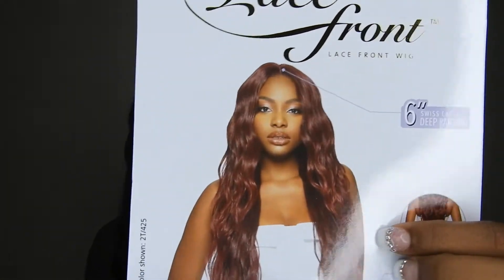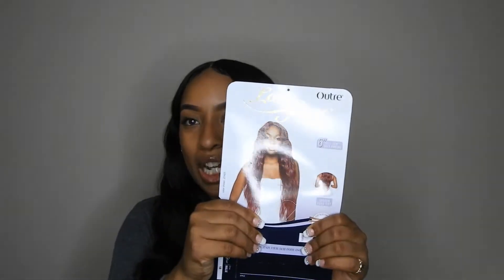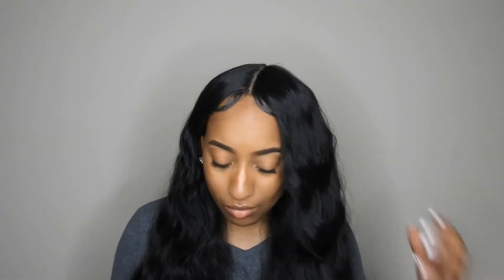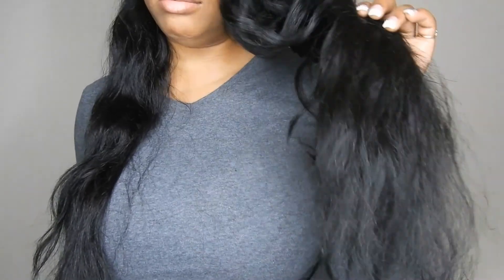VIRGIN HAIR DUPE! FT SAMSBEAUTY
HEY MY LOVES! IM BACK WITH ANOTHER SYNTHETIC WIG REVIEW! LET ME KNOW WHAT YOU GUYS THINK OF THIS WIG INT HE COMMENT SECTION BELOW! LOVE YOU ALLLLL!!! XOXO